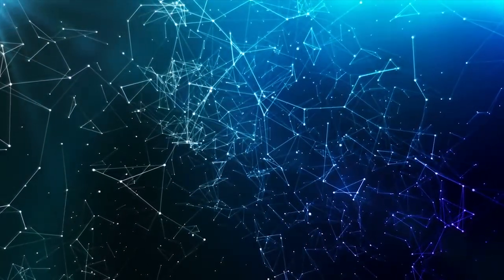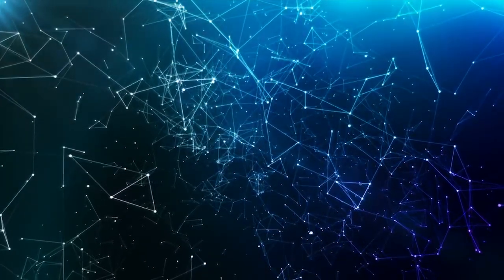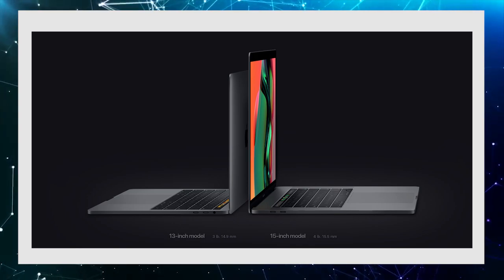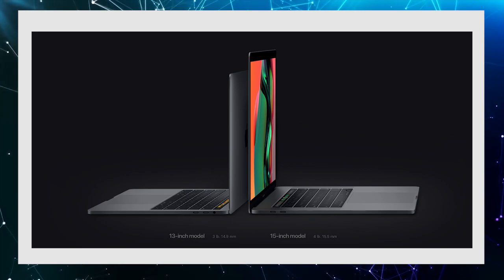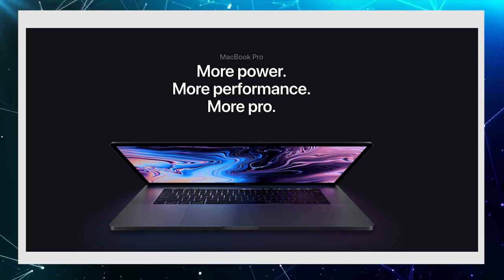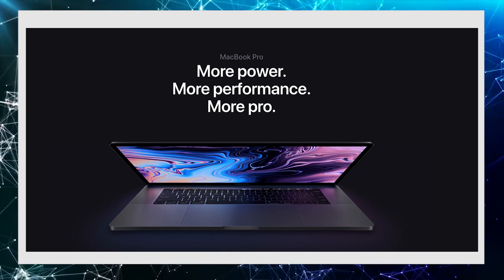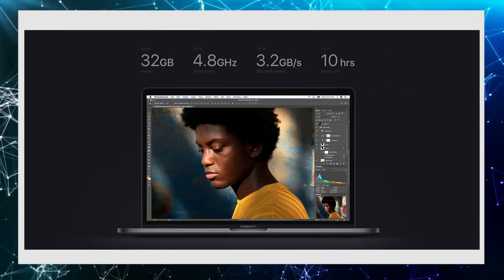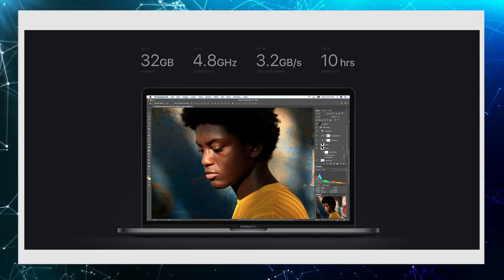The Truth About the NEW Apple MacBook Pro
We dive into the finer details about the new Apple MacBook Pros that everyone seems to be skipping